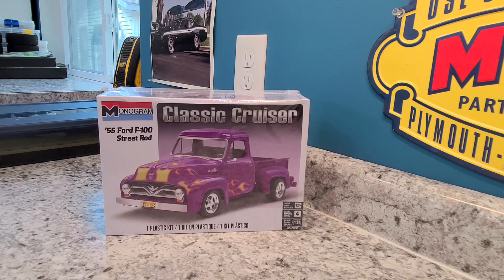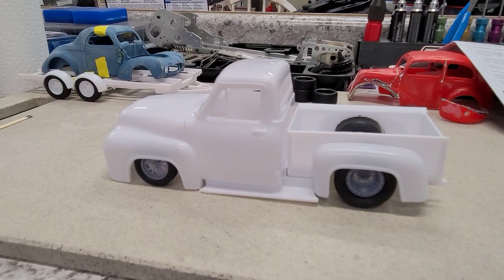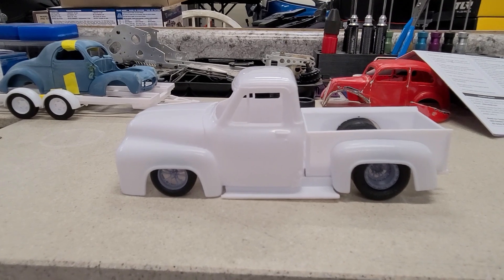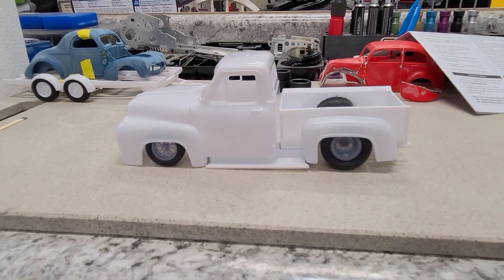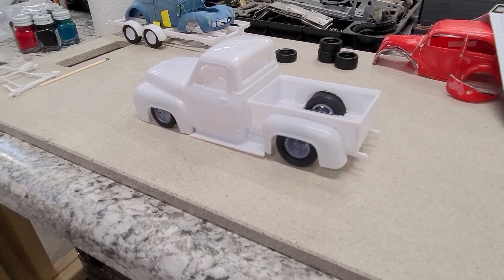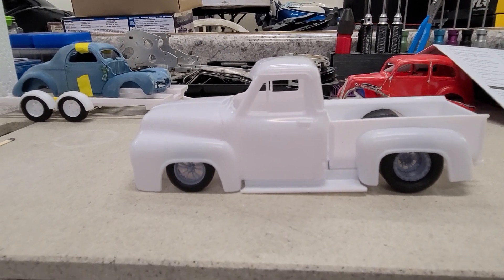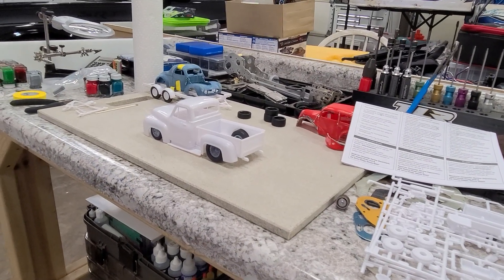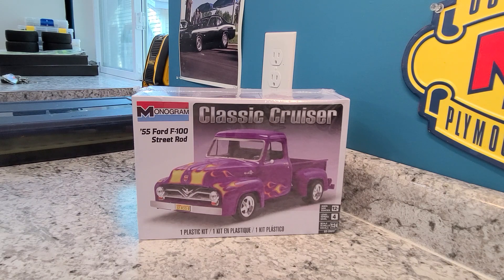USACC update #1 , and stash add...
special thanks to Hobby Nut Models for discount on this 55 Ford kit..